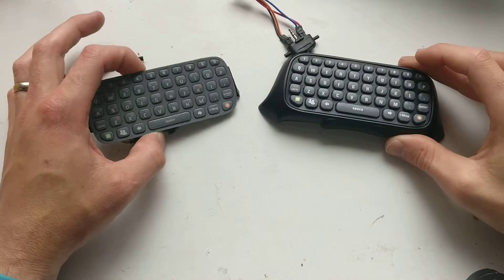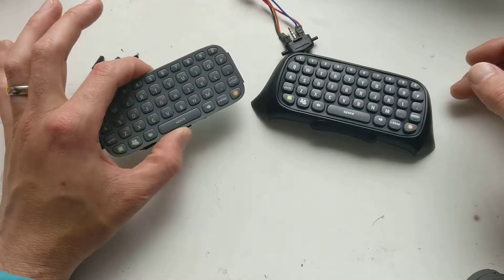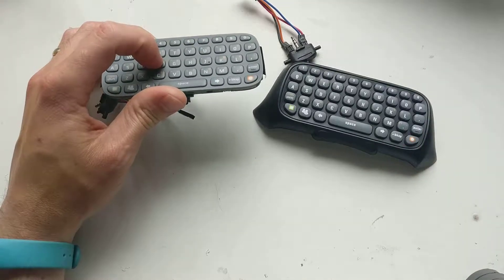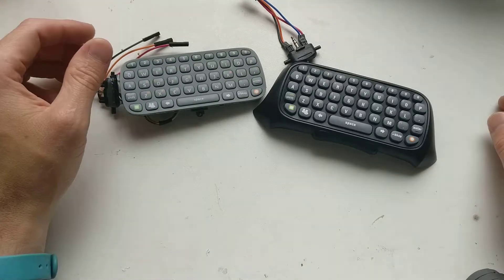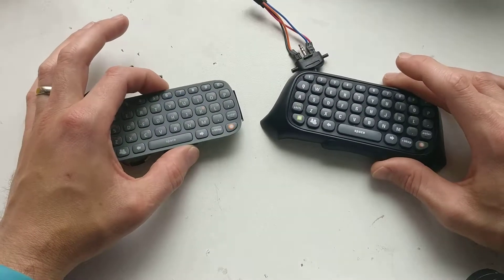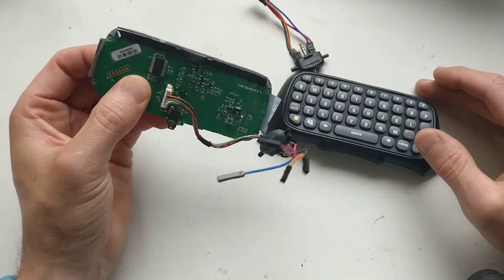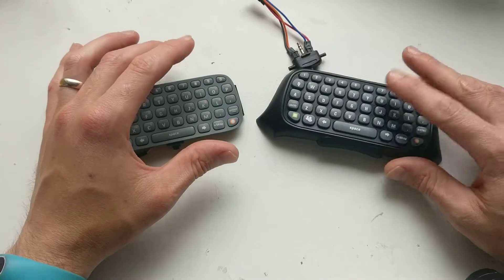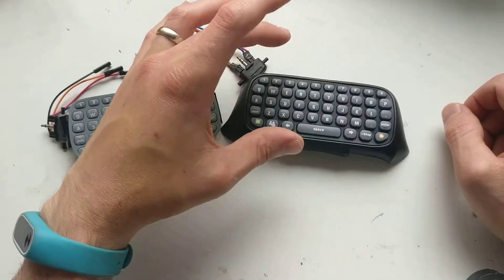Xbox 360 chat pad and the raspberry pi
My battle to get the Xbox 360 chat pad to work with the raspberry pi